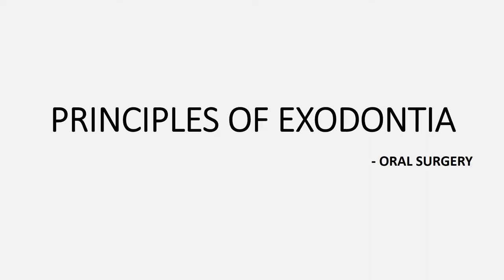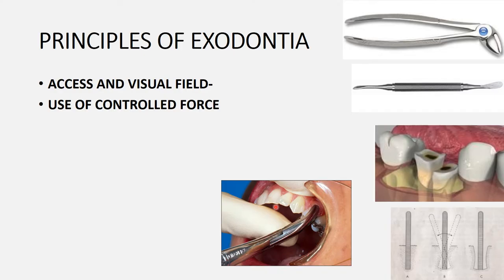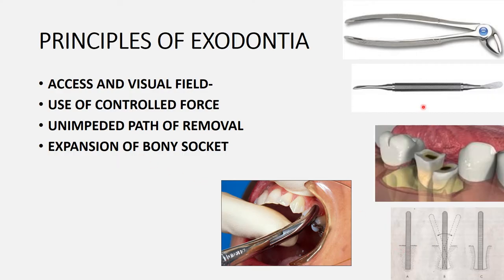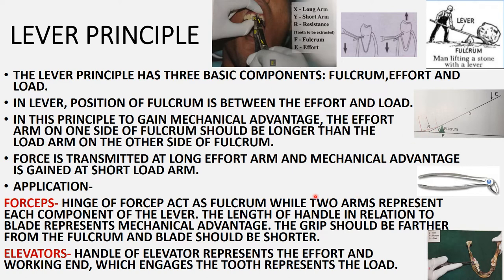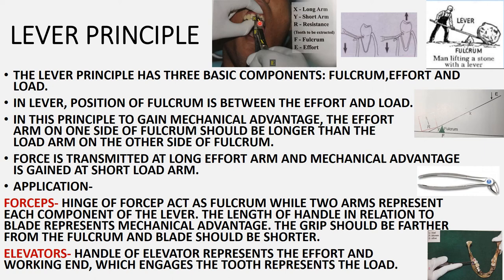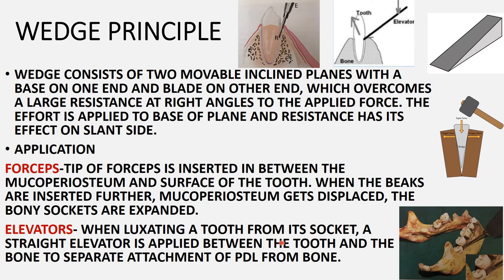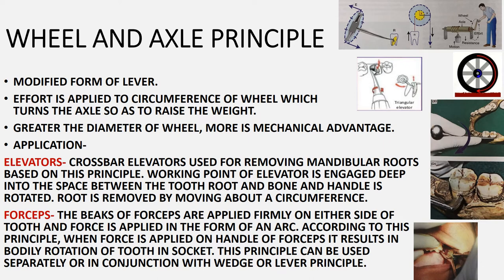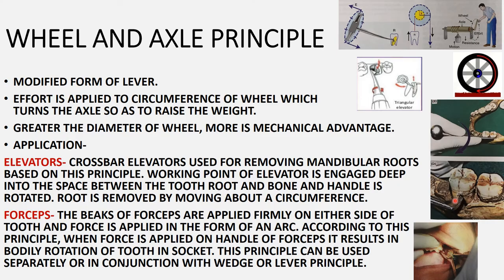PRINCIPLES OF EXODONTIA II TOOTH EXTRACTION II ORAL SURGERY II imp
Hello everyone..The topic is principles of exodontia which is nothing but tooth extraction. the principles are basic and mechanical principles so in basic principles there are 4 principles and main 3 mechanical principles are lever, wedge and wheel and axle principles. they are very commonly asked question in both theory and vivas too and hence yoy should know about them very well. I hope you will find this video helpful. Thank you..